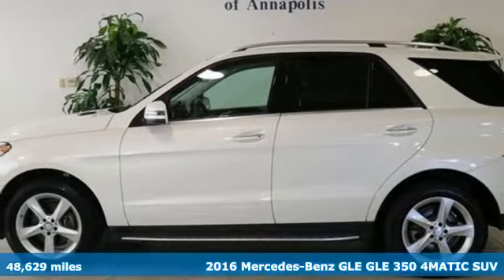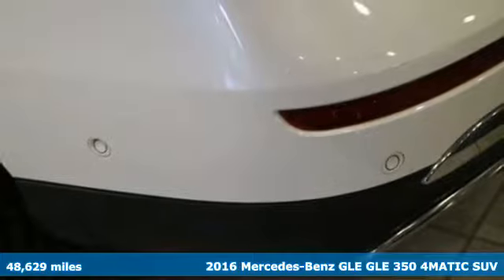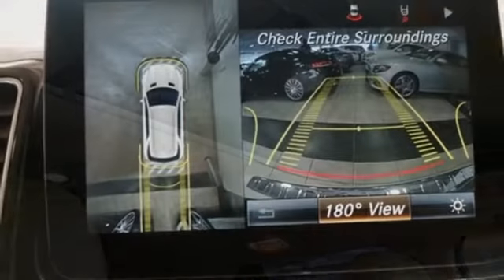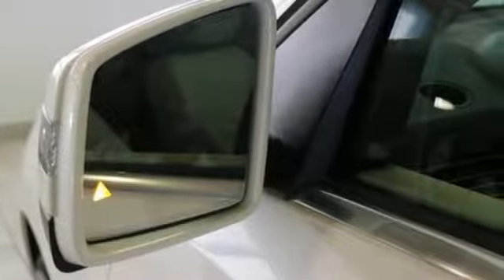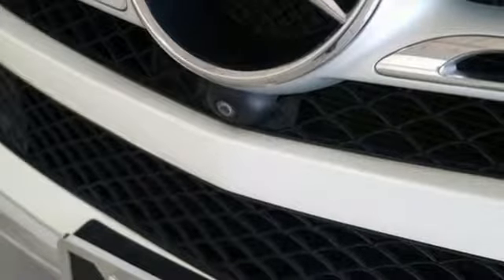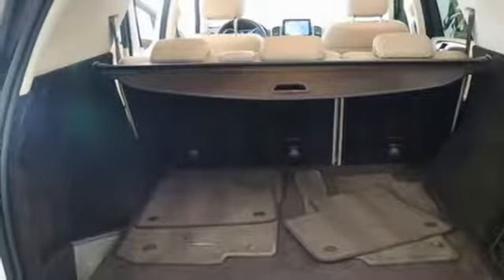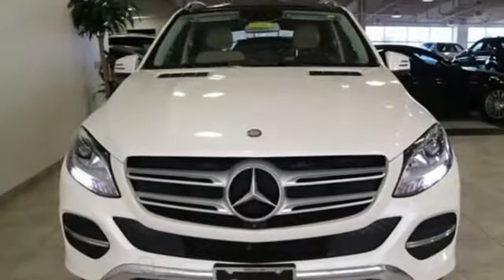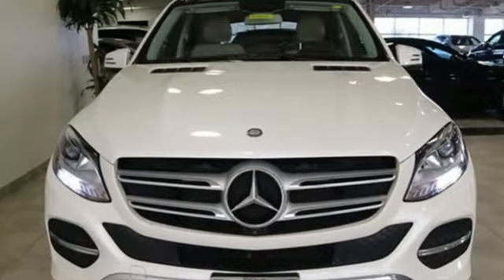Used 2016 Mercedes-Benz GLE Annapolis MD Baltimore, MD QA782091 - SOLD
Year: 2016
Make: Mercedes-Benz
Model: GLE
Trim: GLE 350
Engine: 3.5L V6 DOHC 24V
Transmission: 7-Speed Automatic
Color: White
Interior: Espresso Brown
Mileage: 48629
Stock #: QA782091
VIN: 4JGDA5HB0GA782091
JUST ARRIVED. PENDING INSPECTION. Mercedes-Benz Certified Pre-Owned Certified, Clean Carfax, Carfax 1 Owner, $64,765 MSRP, DESIGNO DIAMOND WHITE, PARKING ASSIST PACKAGE, PANORAMA SUNROOF, HARMAN/KARDON SOUND, TRAILER HITCH, HEATED STEERING, ALUMINUM RUNNING BOARDS, 115V AC Power Outlet, Blind Spot Assist, Brushed Aluminum Running Boards, harman/kardonA® Logic 7A® Surround Sound System, Heated Multifunction Steering Wheel, KEYLESS GOA®, Lane Keeping Assist, Lane Tracking Package Code, Navigation Updates For 3 Years, Power Tilt/Sliding Panorama Sunroof, Premium Package, Radio: COMANDA® System w/Navigation, Region Coding, Single DVD Player, SIRIUS XM Satellite Radio, Trailer Hitch. Certified. Mercedes-Benz Certified Pre-Owned Details:brbr * Transferable Warrantybr * Roadside Assistancebr * Warranty Deductible: $0br * Limited Warranty: 12 Month/Unlimited Mile beginning after new car warranty expires or from certified purchase datebr * 164 Point Inspectionbr * Vehicle Historybr * Includes Trip Interruption Reimbursement and 7 days/500 miles Exchange Privilegebrbrdesigno Diamond White Metallic 2016 Mercedes-Benz GLE GLE 350 4MATICA® 7-Speed Automatic 3.5L V6 DOHC 24V 4MATICA® 4D Sport Utility CARFAX One-Owner. Clean CARFAX. 17/22 City/Highway MPGbrRecent Arrival!br*Your additional costs are sales tax, tag and title fees for the state in which the vehicle will be registered, any dealer-installed options (if applicable) and a $299 dealer processing fee (not required by law). Prices are subject to change, and prior sales are excluded from these offers. While every reasonable effort is made to ensure the accuracy of this information, we are not responsible for any errors or omissions contained on these pages. Please verify any information in question with the dealer.

Address:
324 Sixth St